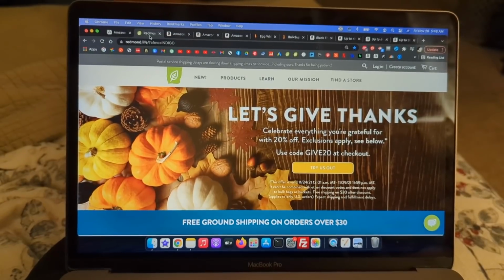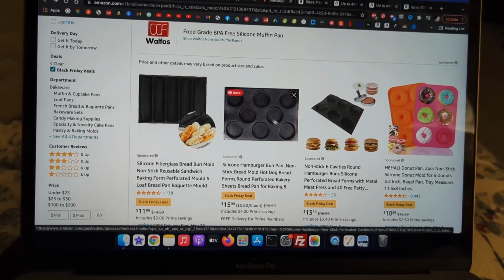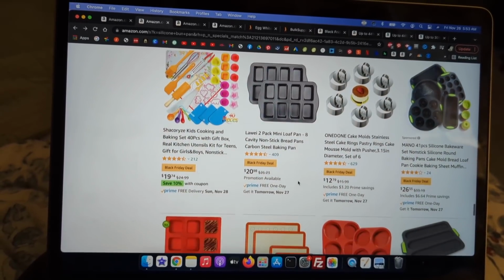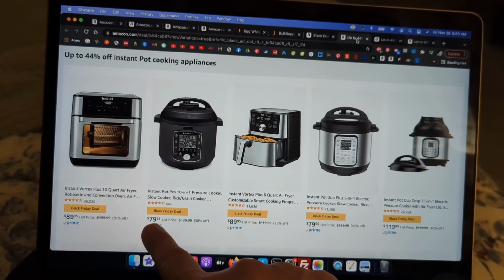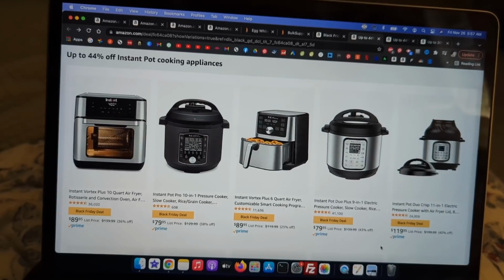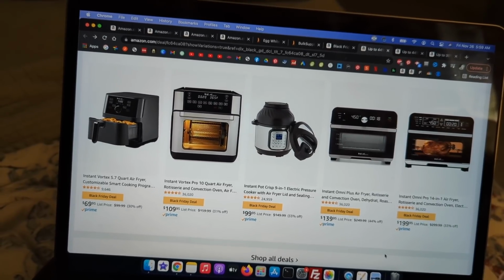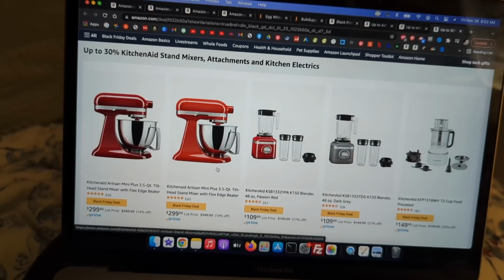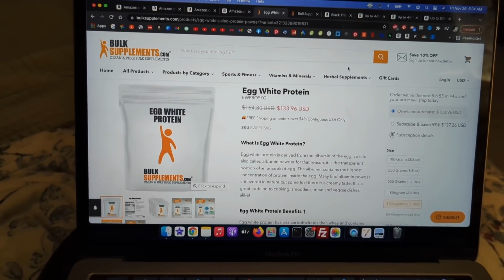🌟Black Friday 2021🌟 Airfryers, Egg White Powder, Baking Pans, Instant Pots, Re-lyte Electrolytes...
Baking Pans:
ALL Black Friday Deals on Silicone Pans
Hamburger Bun Pans
Deeper Bun Pans
Baguette Pan
Roll Pan (perforated silicone)
Hotdog Bun Pan (perforated silicone)
Baguette Pan (perforated silicone)
Silicone Bakeware Set
Silicone Bakeware Set

Airfryers:
Instant Vortex 5.7 Airfryer

Pressure Cookers:
Instant Pot Plus 8qt

Pressure Cookers with Airfryer lids:
Instant Pot Pro Crisp

Airfryer/Convection Ovens:
Instant Omni Plus Oven (the cheaper one I'd probably get if I had to buy one again)

Want to send us something? Here's our mailbox address:
Nili Barrett
2050 Beavercreek Rd.
Ste. 101-459